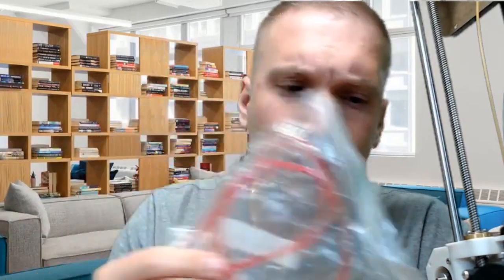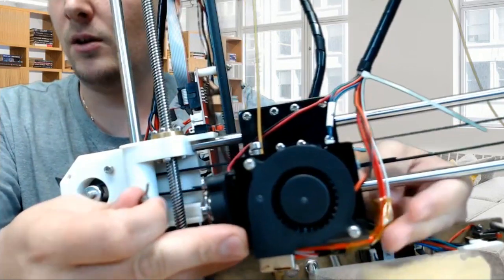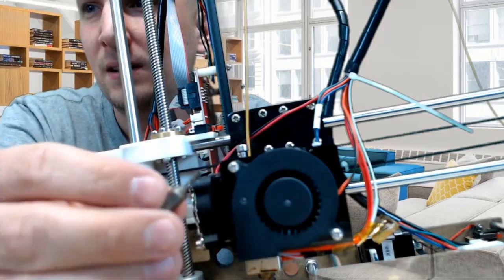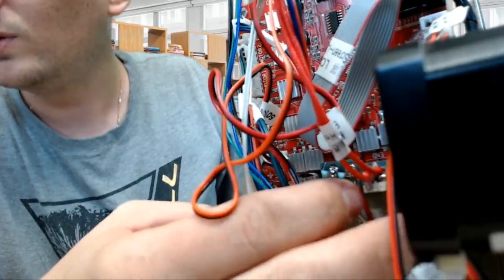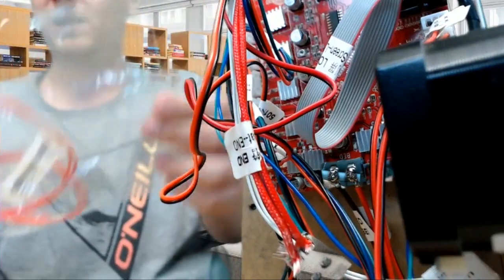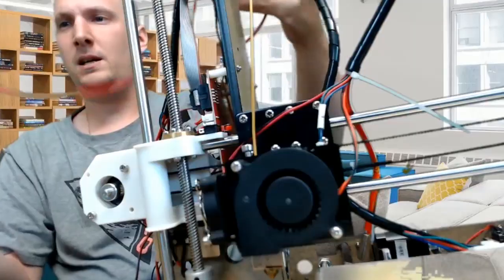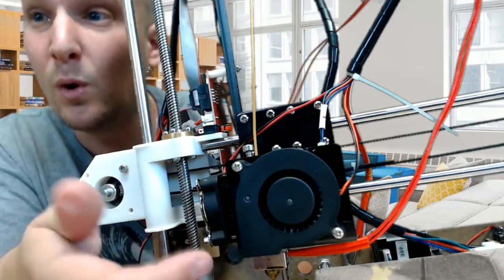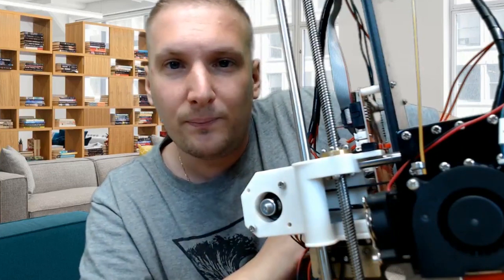Anet a8 Install New Heater Cartridge on 3d printer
short video how to change heater on anet a8 3d printer